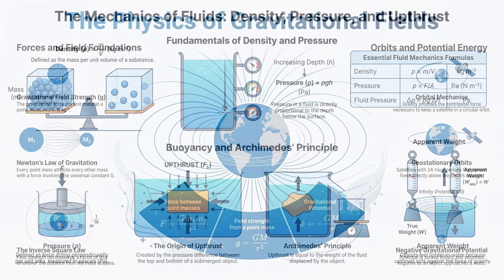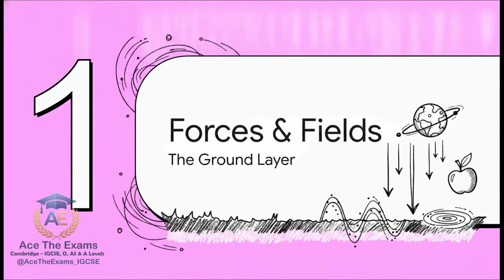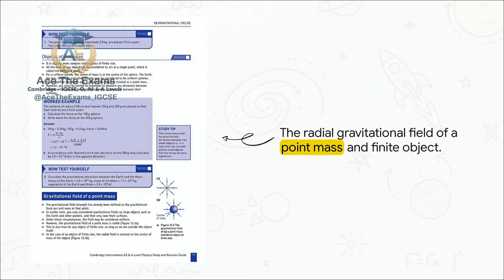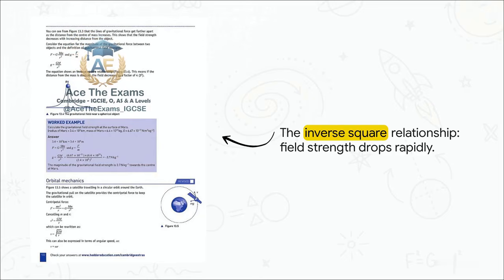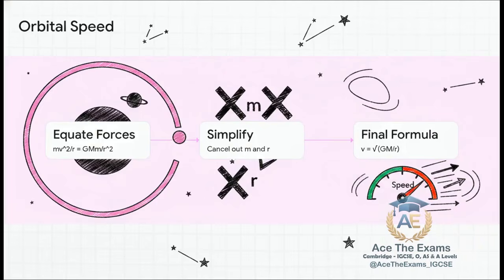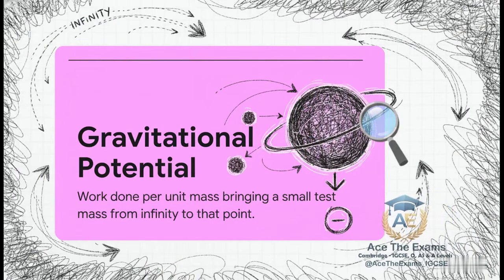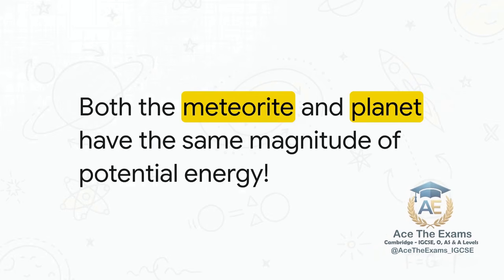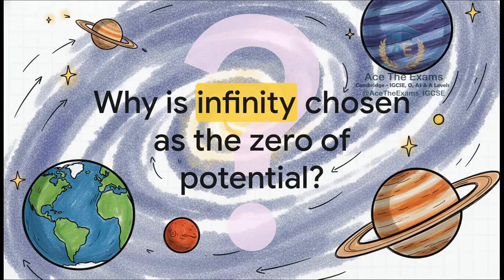Gravitational Fields - AS A Level | Physics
Learn gravitational fields - cambridge as A Level quickly with clear exam-focused steps and a concise worked explanation. examtips alevel physics #9702